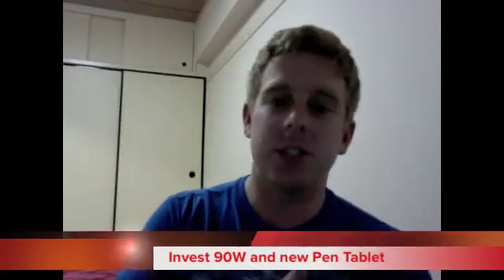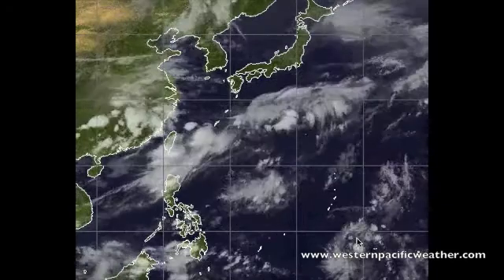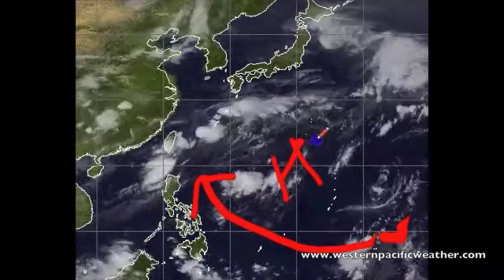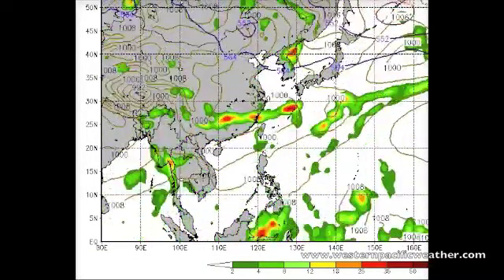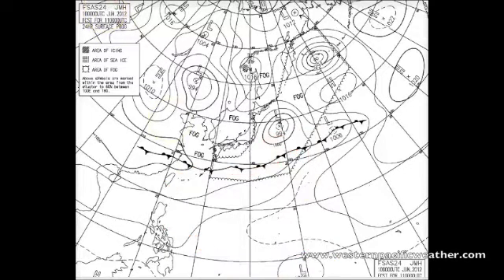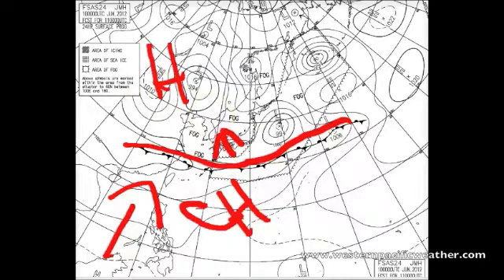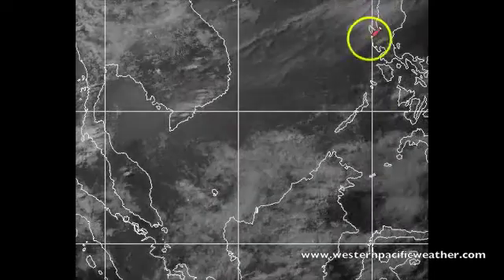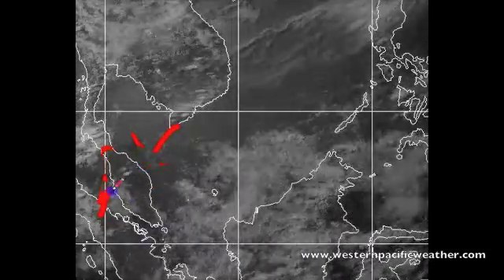10 June 2012 Tropical / SouthWest Monsoon Video Update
Invest 90W continues to stir up South East of Guam. In today's video update we look at where it could possibly be going and if it will develop or not.

Also a down and dirty explanation of the southwest monsoon and the rainy season stationary front over China and Japan.

Follow Westernpacificweather on Facebook

See us at our Partners Webpage 28storms

For latest in Space Weather..